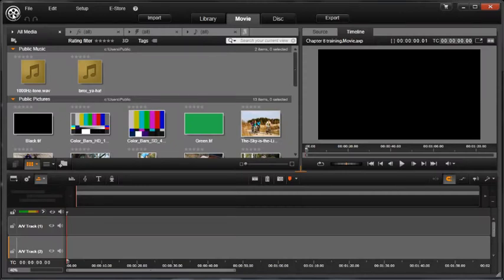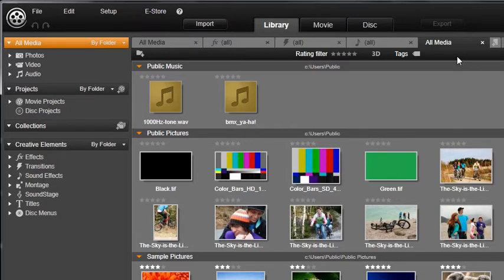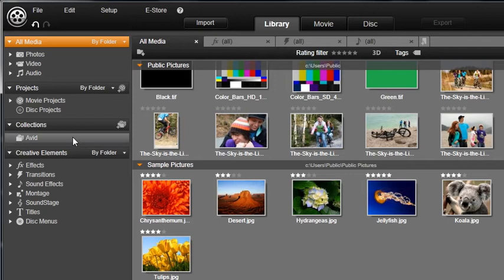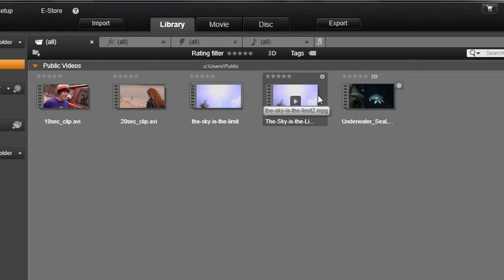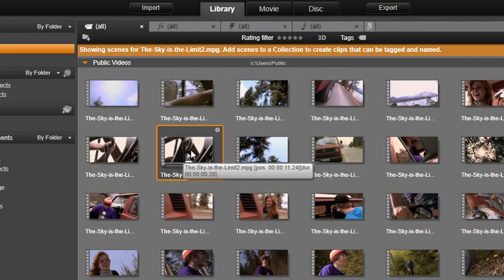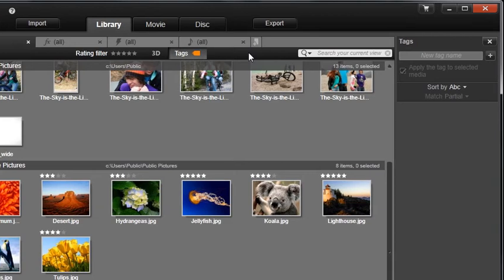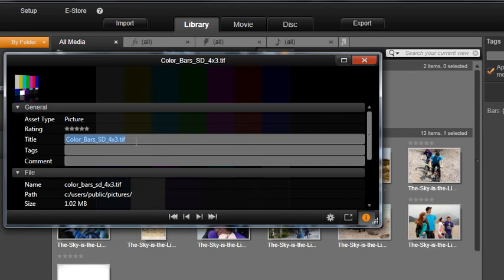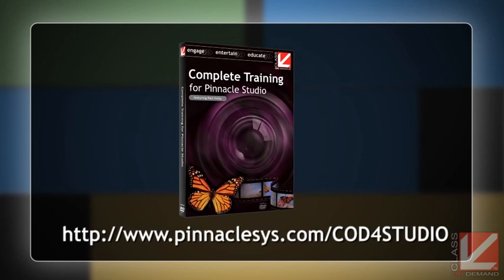08. Library: Advanced Workflows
08.  Library: Advanced Workflows